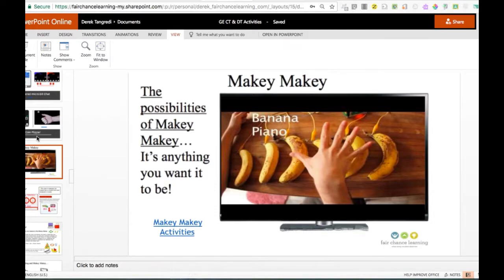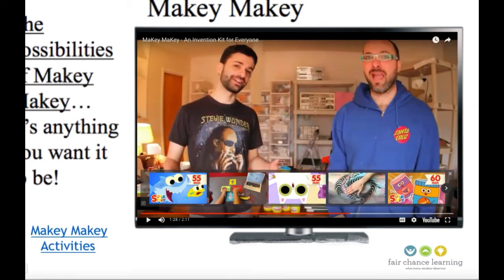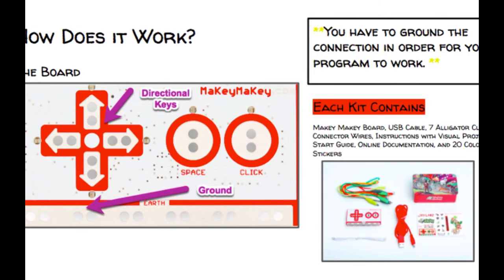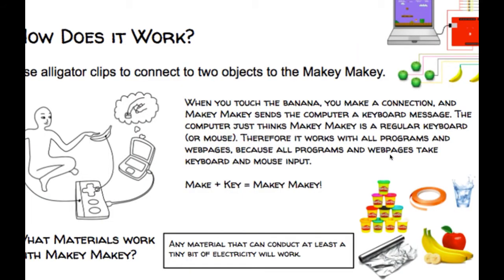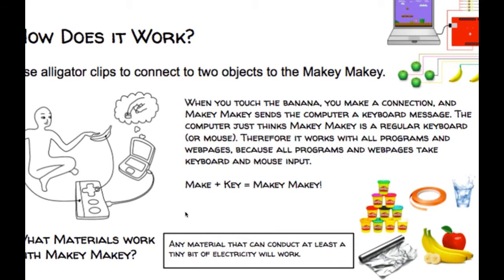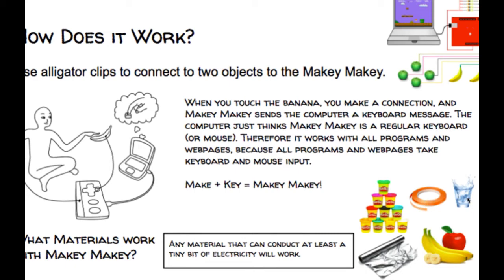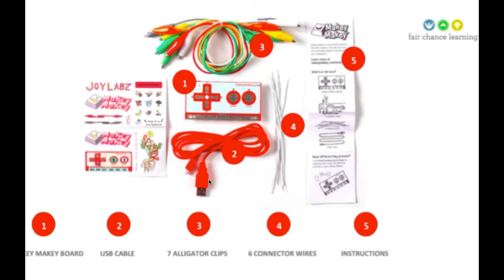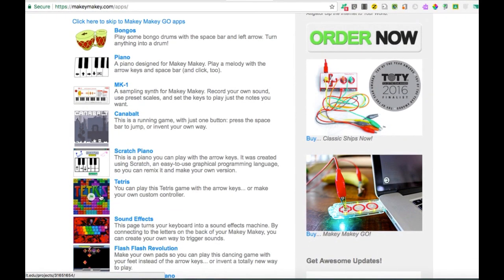Makey Makey Grand Erie Video 4